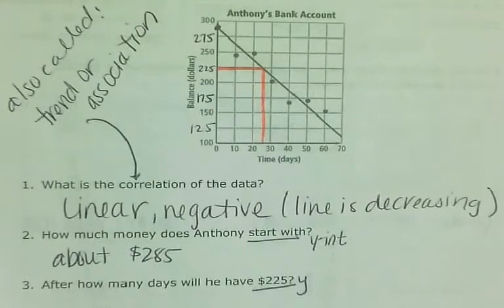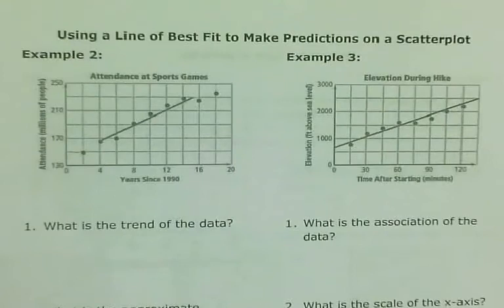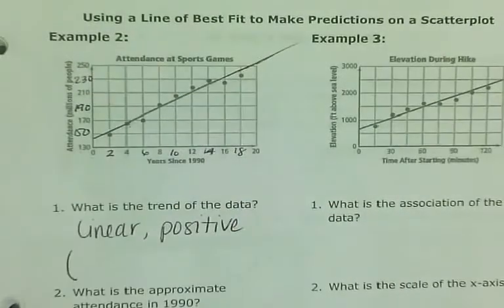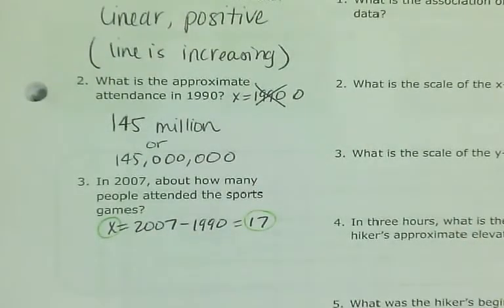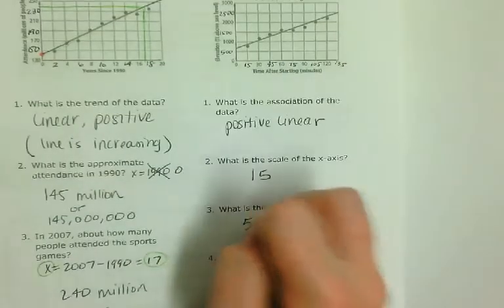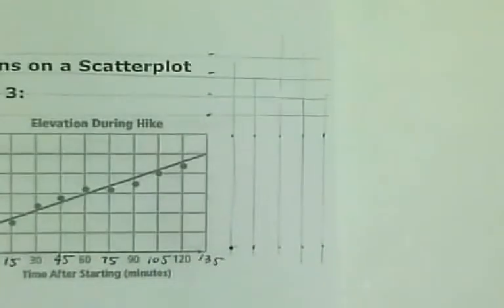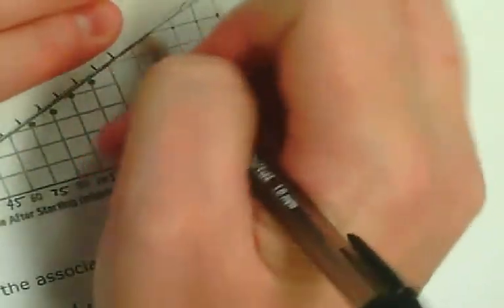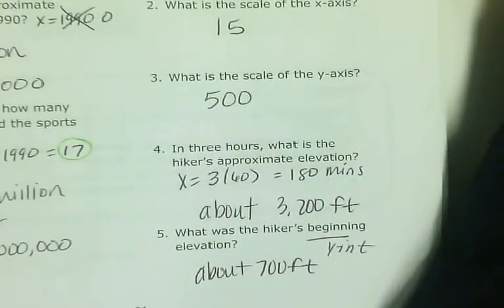VIDEO Scatterplots Using a Line of Best Fit